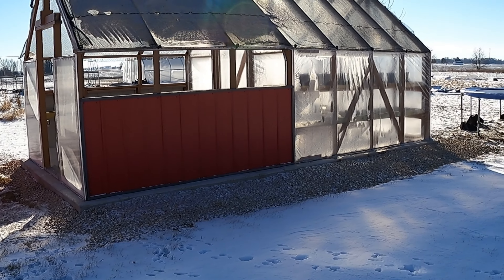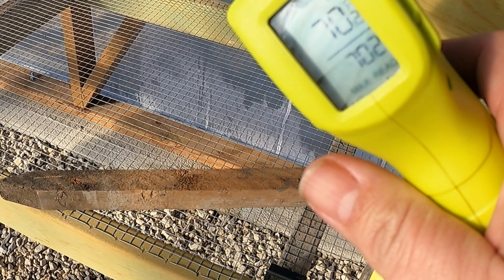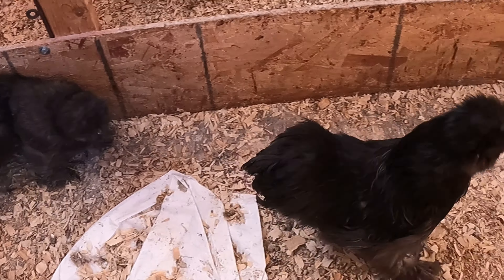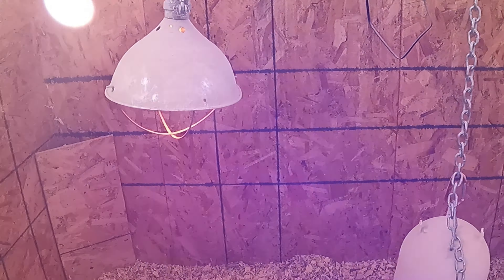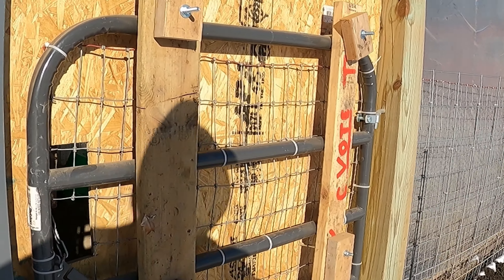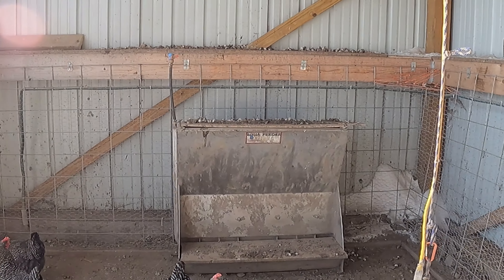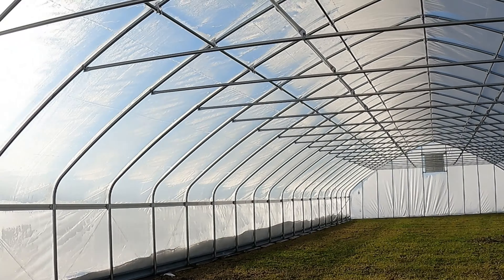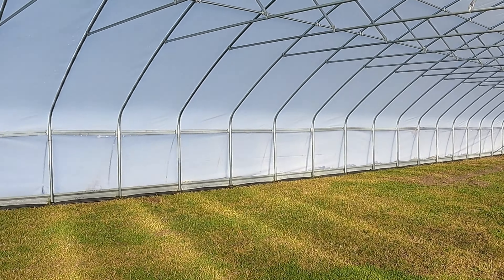Outdoor Temperature Checking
We tried to set up for some favorable outdoor greenhouse temperatures.   On a cold winter day, come with me to see how warm we get in the Hen enclosure, in the small green house and in the new hoop house.    It's amazing how much solar gets captured with the 6 mil greenhouse plastic.